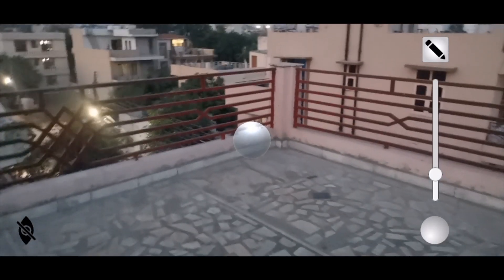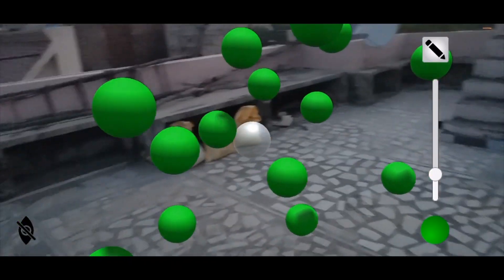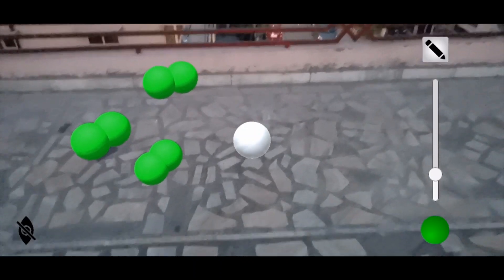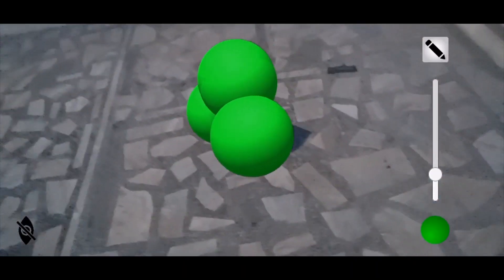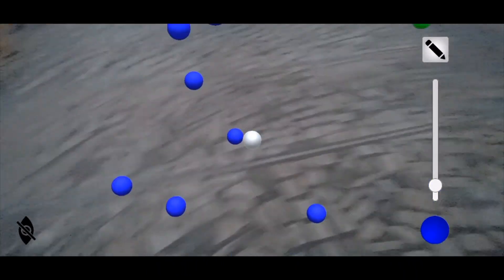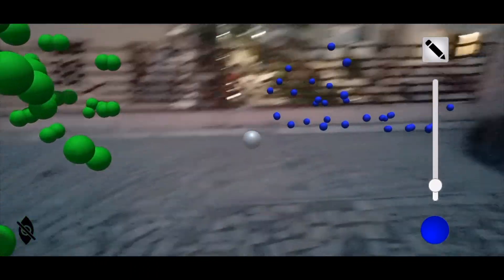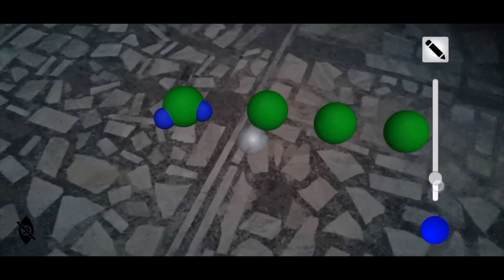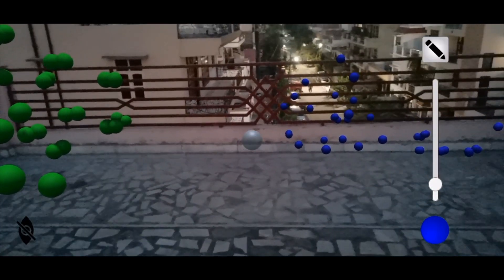Elements And Compounds AR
This video is about understanding of elements and compounds. Atoms, elements, molecules and compounds could be visualized  in Augmented reality. Special regards to my son Yash Punia  who created this video.